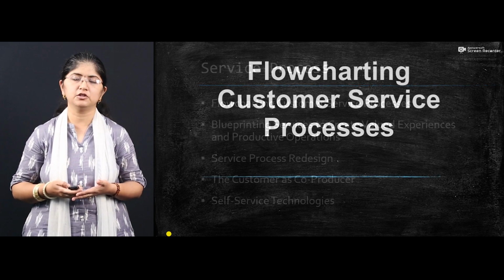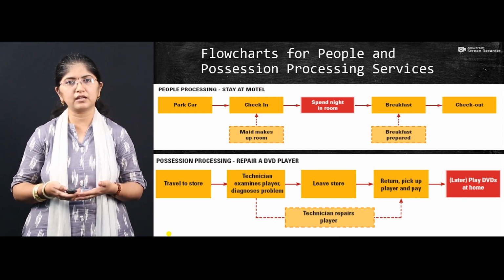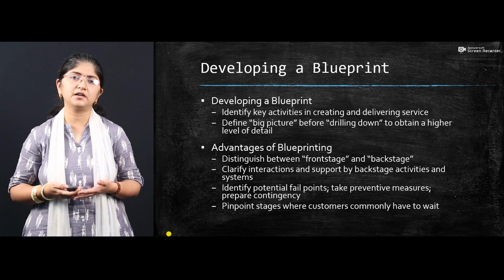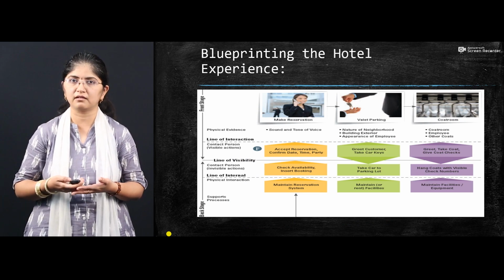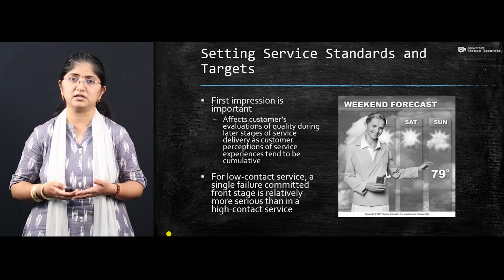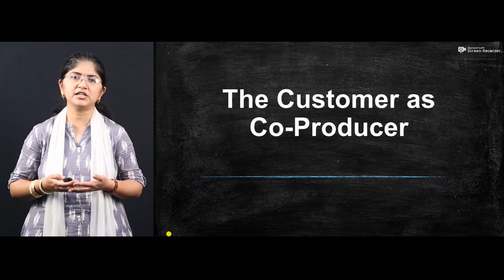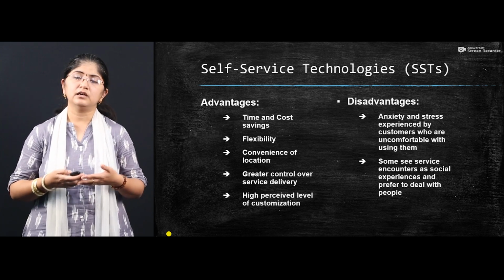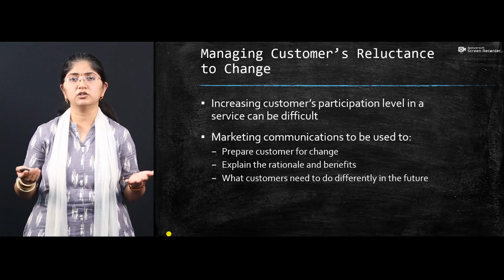Semester-9 | Service Marketing | Service Process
Semester-9
Subject- Service Marketing
Topic- Service Process
Faculty- Asst.Prof. Abhigna Vaishnav